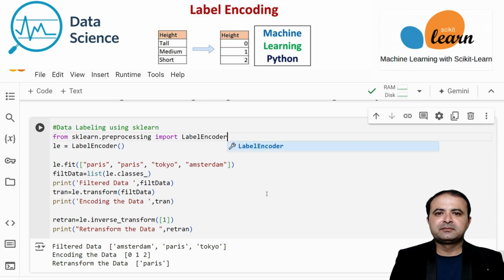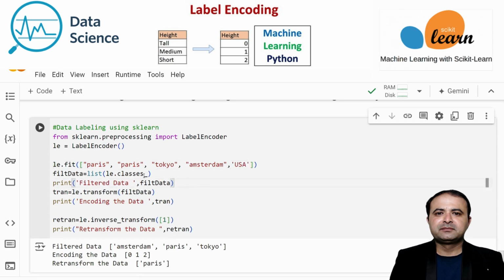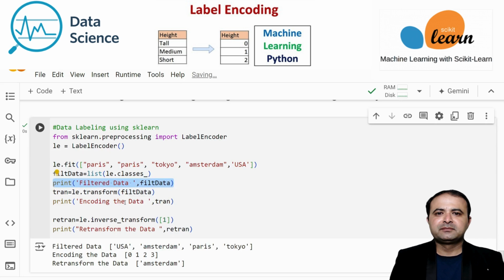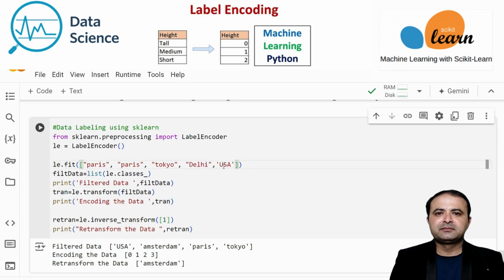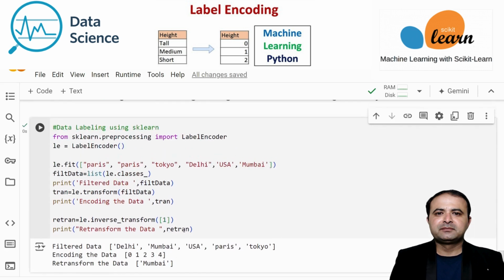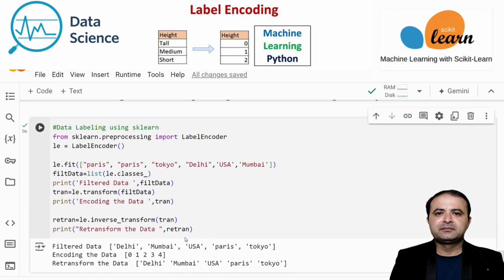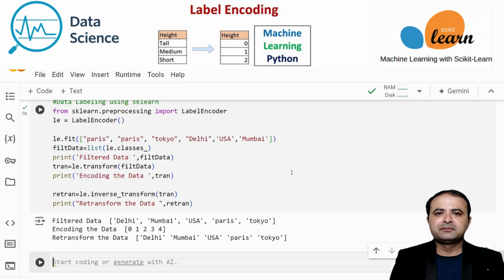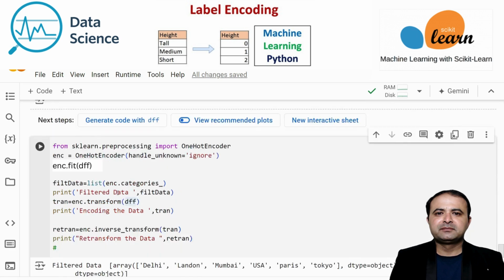Label Encoding in Python with Scikit-Learn | Transform Data using LabelEncoder & OneHotEncoder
In this tutorial, we dive into label encoding techniques using Python's Scikit-Learn library. Learn how to transform categorical data into numerical format with LabelEncoder and OneHotEncoder. Whether you're prepping data for machine learning models or just exploring data transformation techniques, this video provides a step-by-step guide to effectively using these encoders in your data science projects.

What You'll Learn:

Introduction to Label Encoding and its importance
How to use Scikit-Learn's LabelEncoder
Implementing OneHotEncoder for multi-class categorical data
Differences between LabelEncoder and OneHotEncoder
Practical examples to help you apply these techniques in real-world scenarios
Perfect for beginners and intermediate Python users looking to enhance their data preprocessing skills!